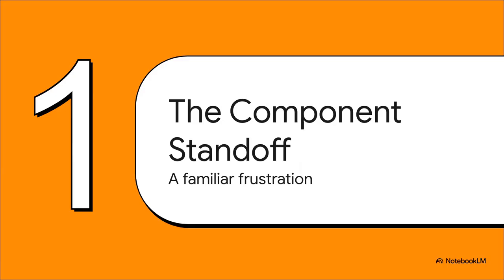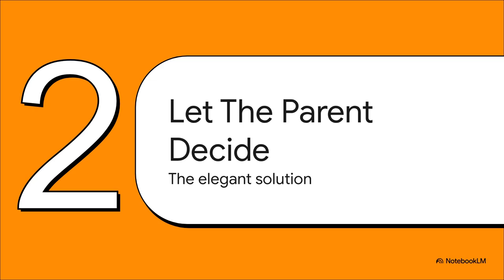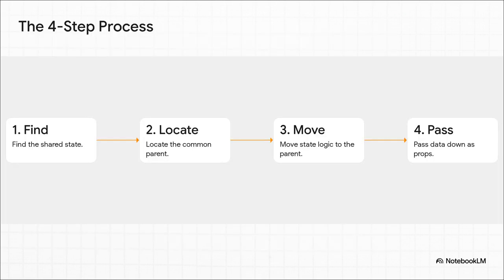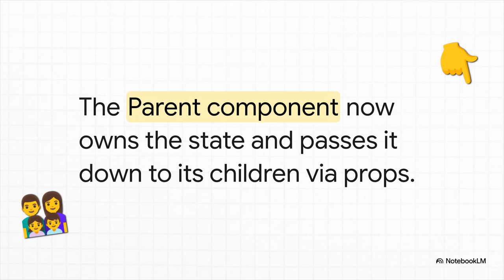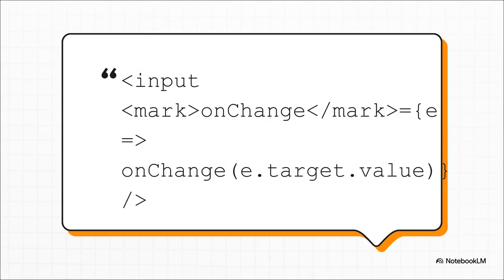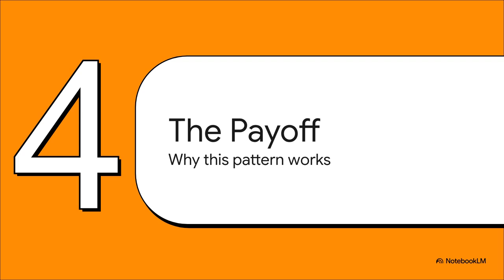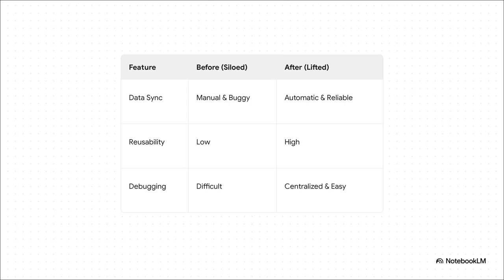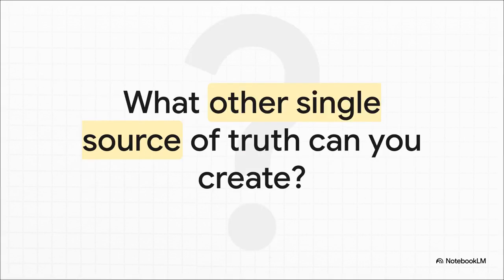[React] 6. Lifting State Up in React - A Simple Guide